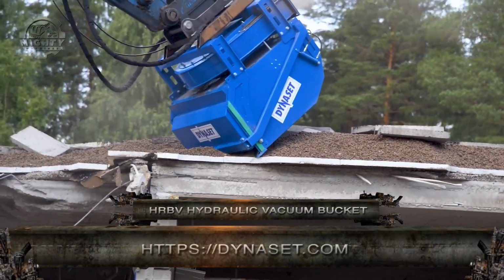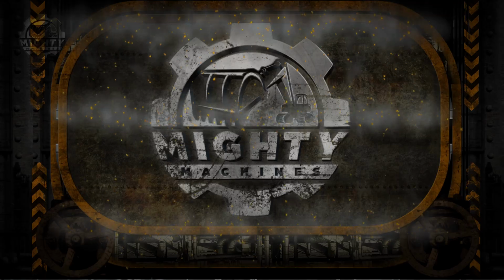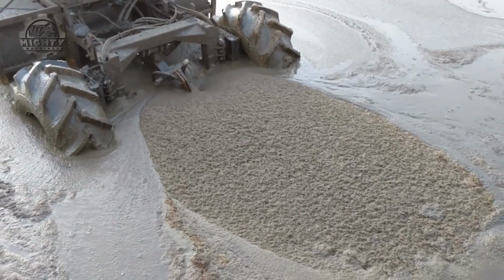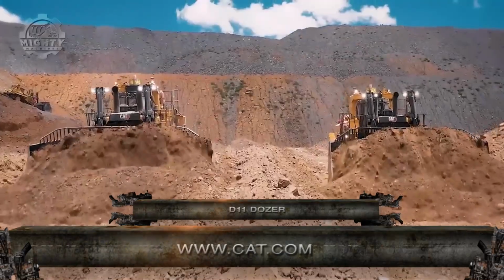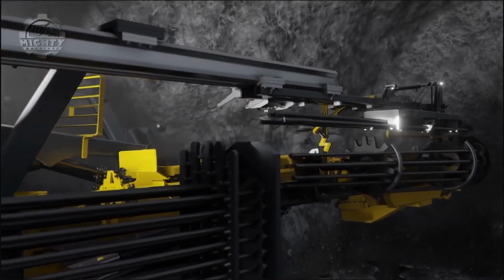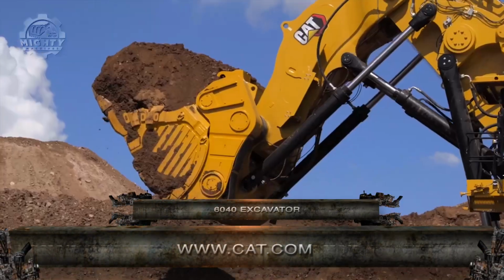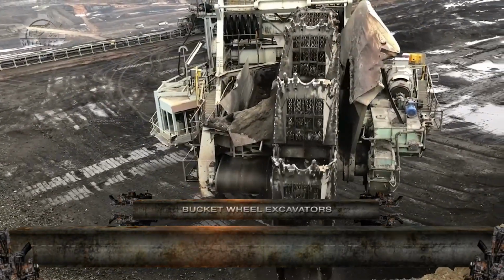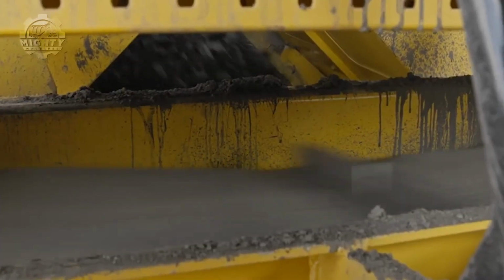155 Most Satisfying Agriculture Machines and Ingenious Tools